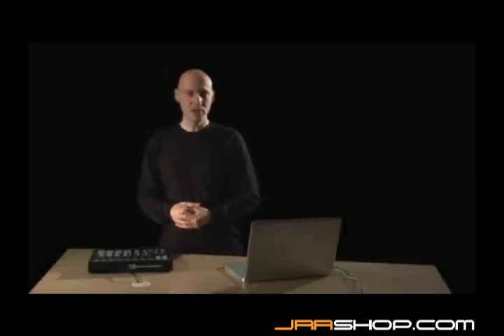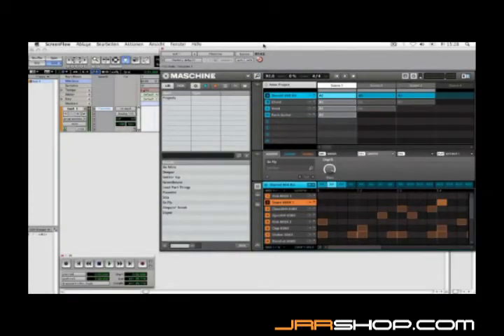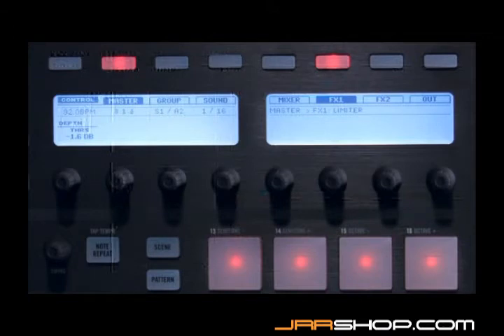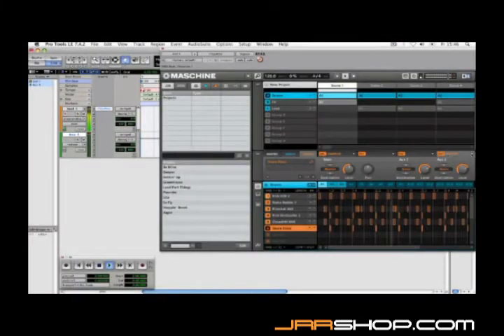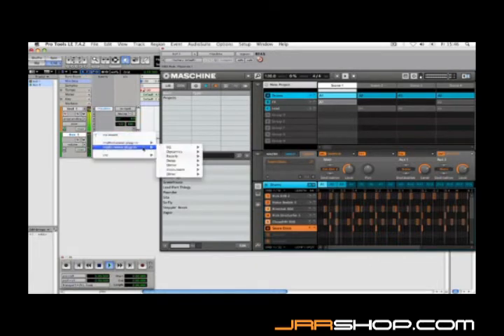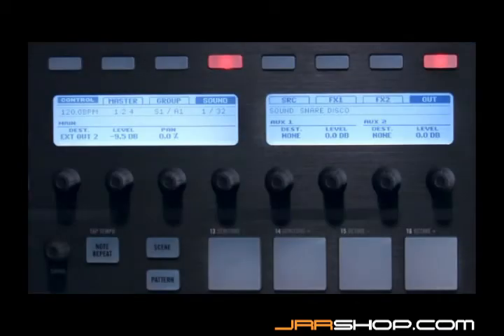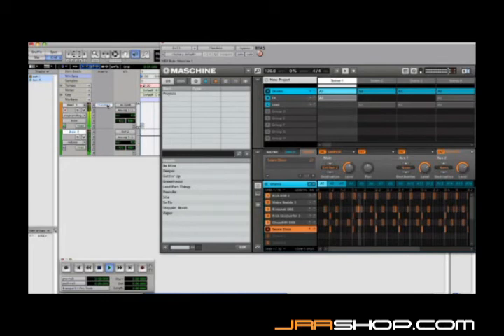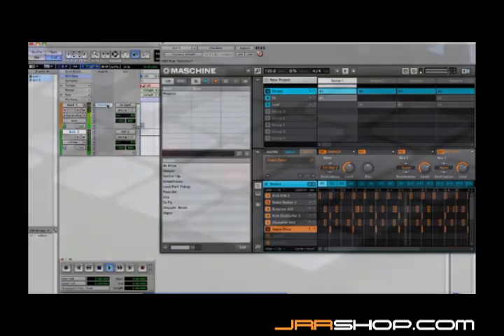NI Maschine Software Sequencer (Part 18 of 19)